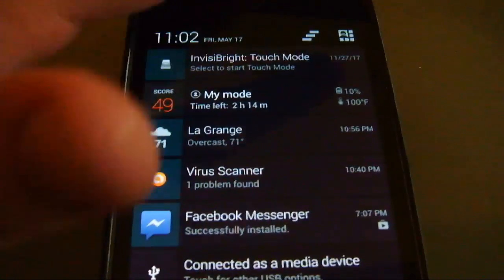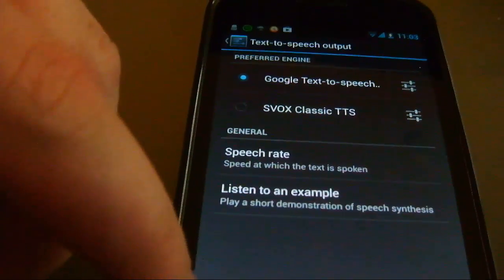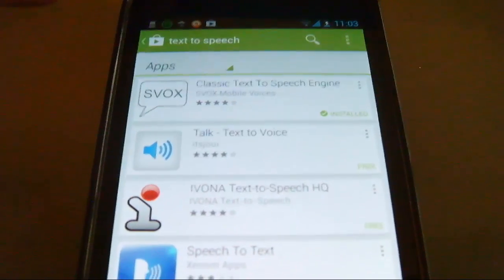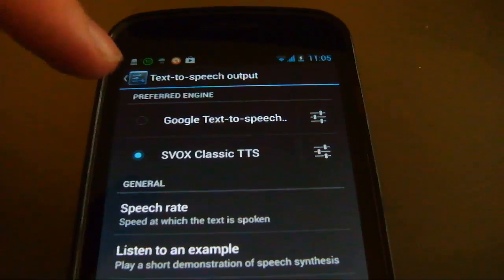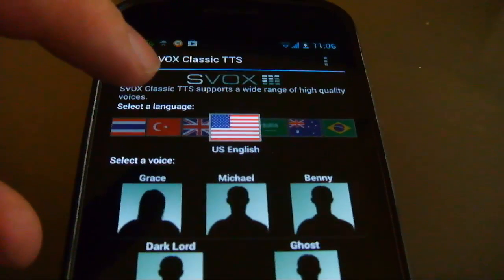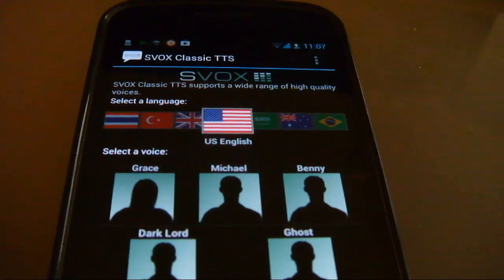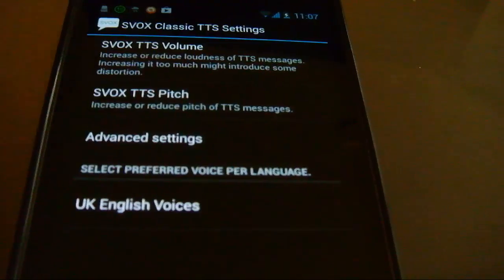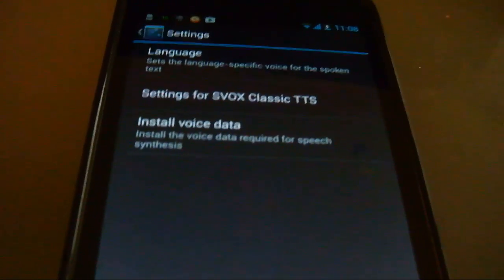How to change your Android's TTS voice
This is a quick overview on how you can get your Android phone to sound differently